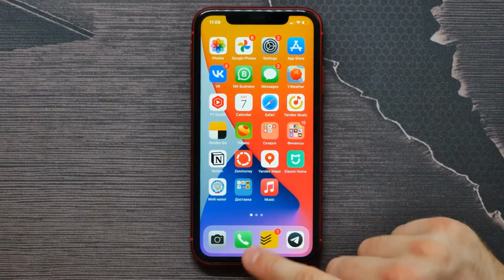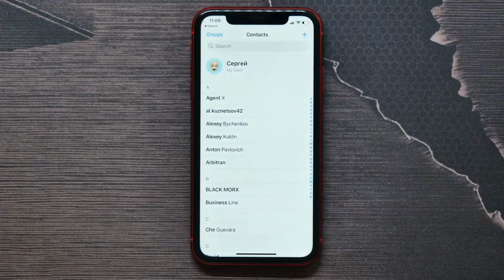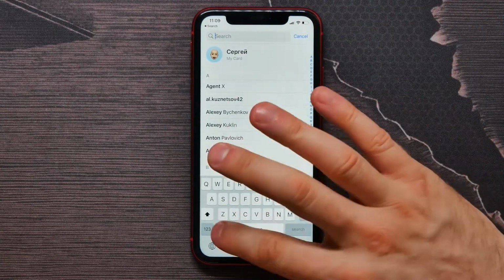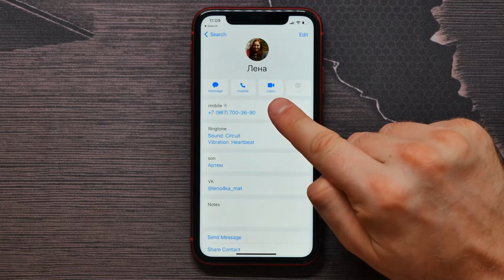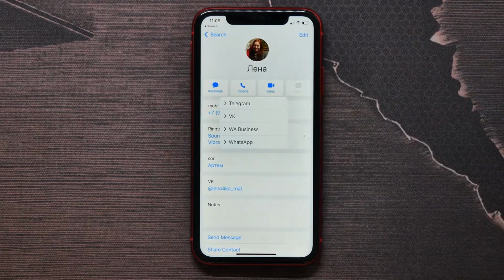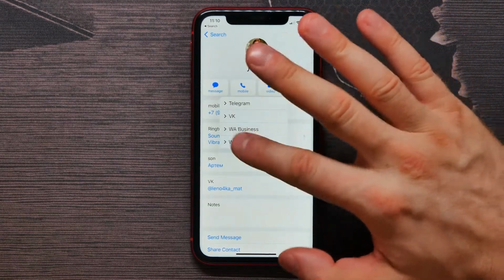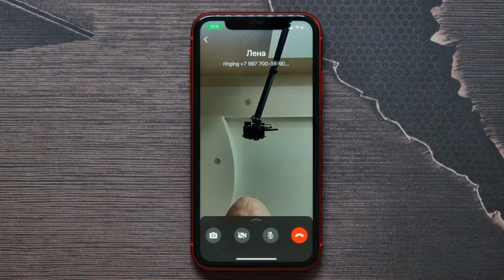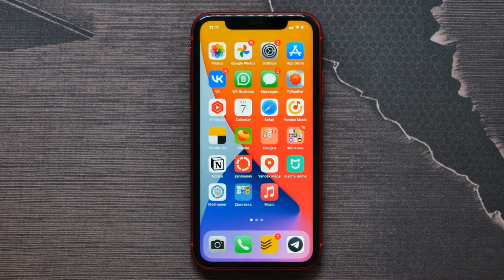How to Make a Video Call on iPhone [2022] Works on iPhone 13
In this video i show simple way How to Make a Video Call on iPhone